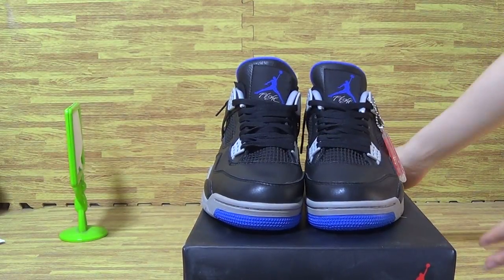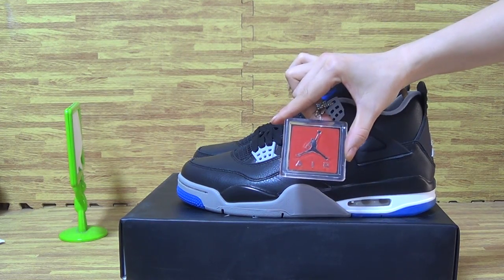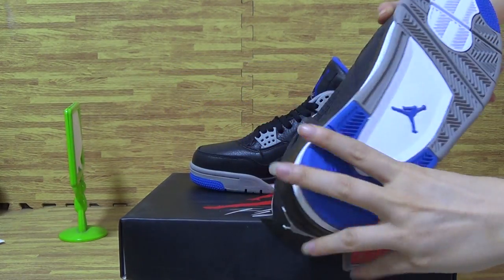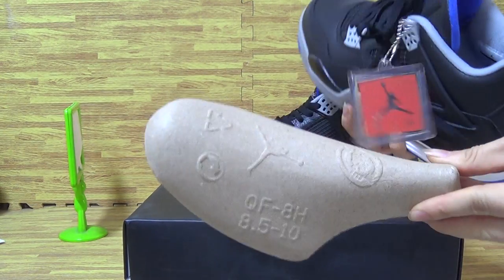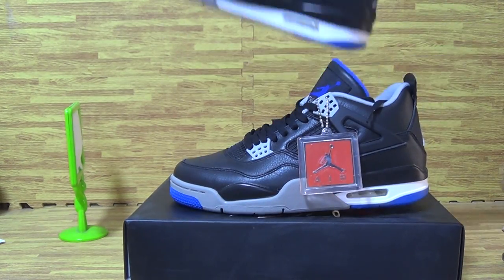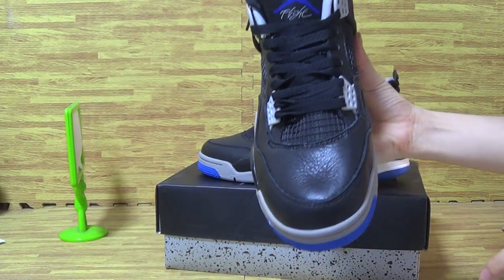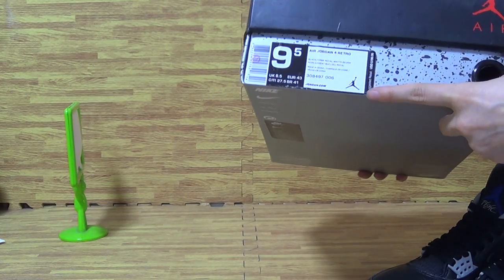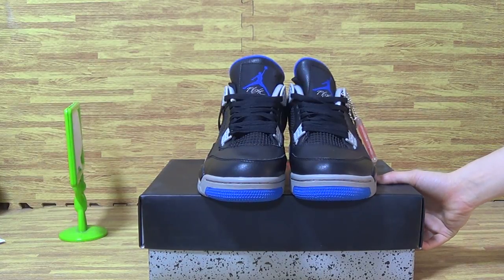Authentic Air Jordan 4 “Game Royal” from jordansole